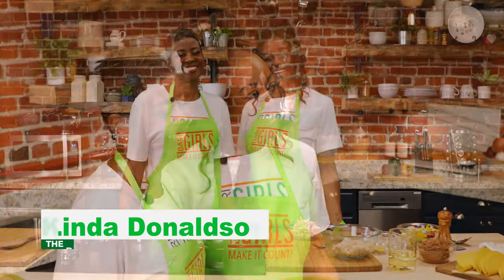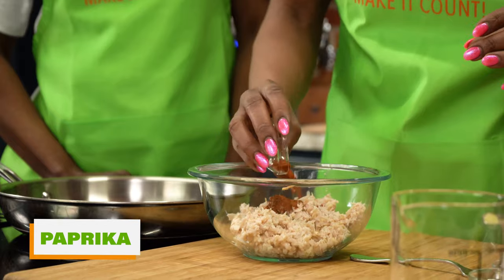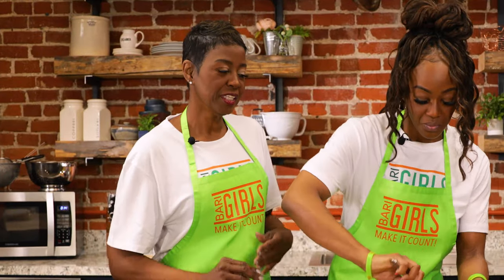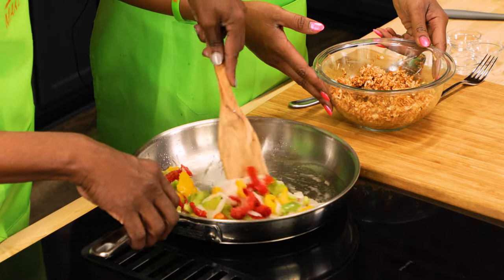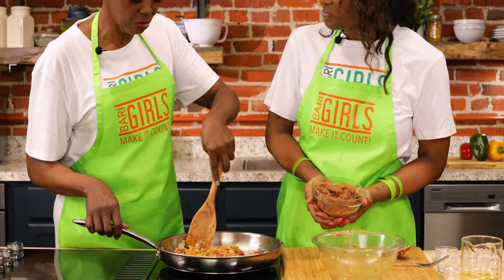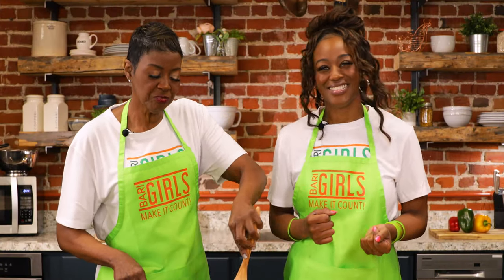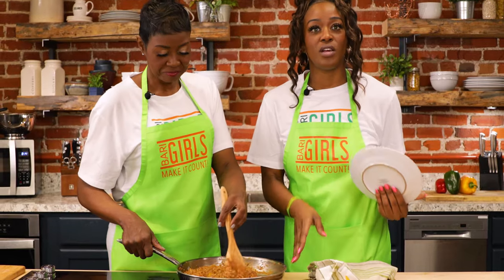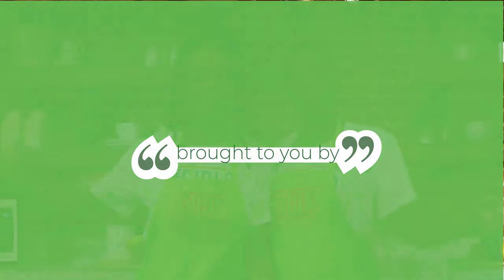The BariGirls: Jackfruit Tacos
For more healthy recipes and lifestyle tips follow The BariGirls on Hen House and barigirls.com! Make it count! 💪